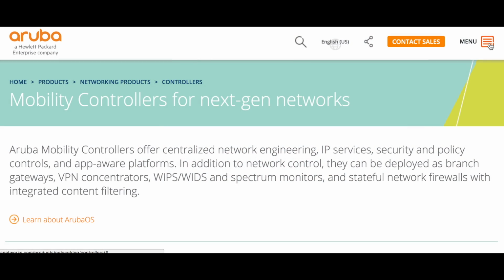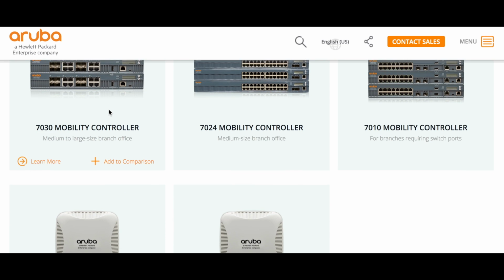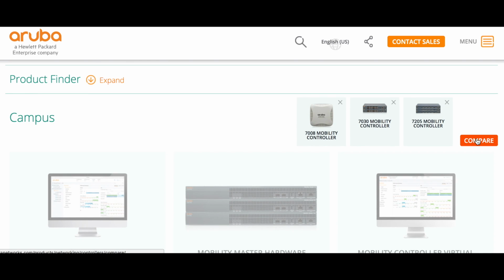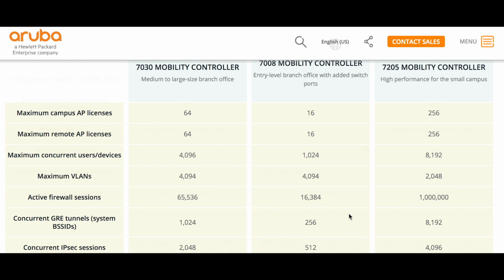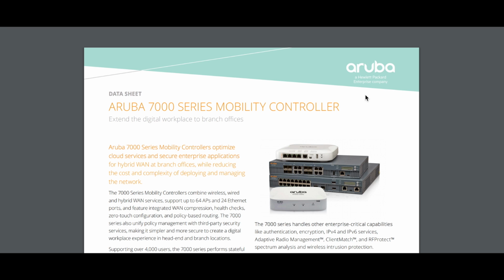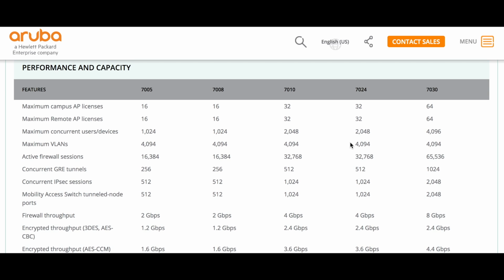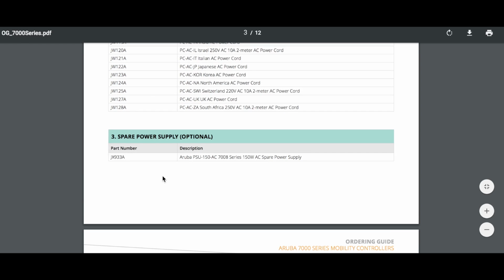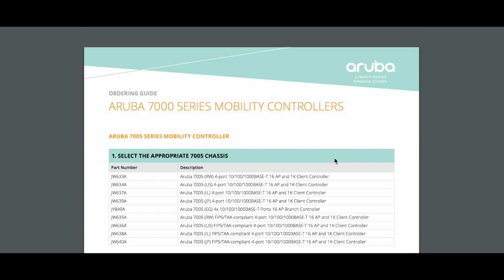Synnex: Aruba Controllers Comparison Tools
Today we look at the different comparison tools for Aruba's controllers